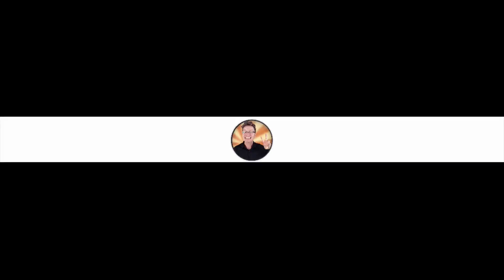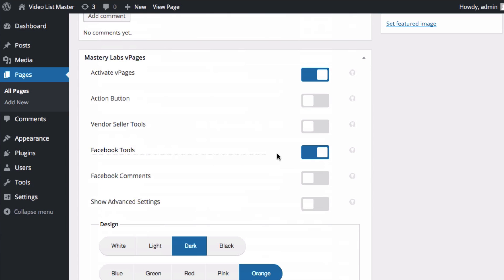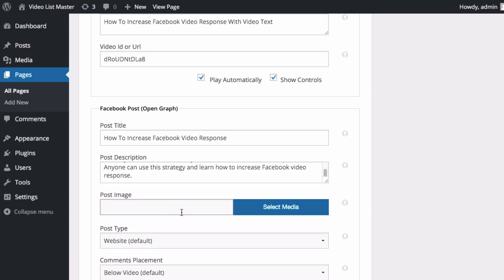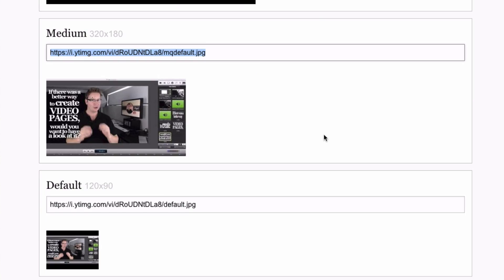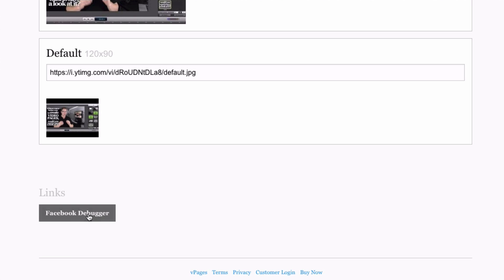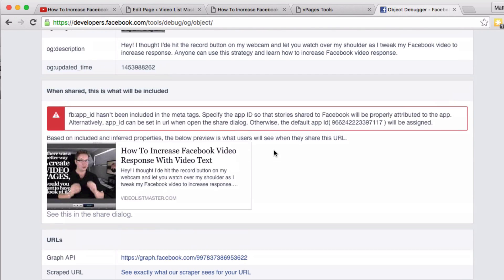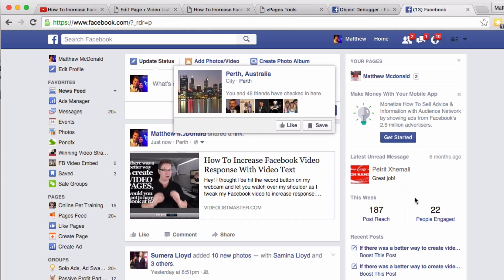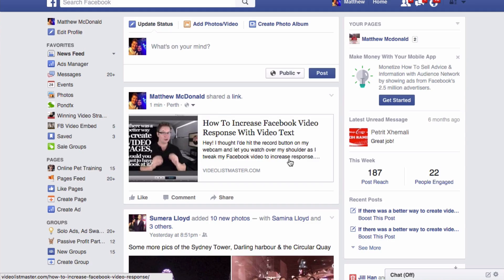Facebook Friendly Video Page With vPages!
Hey!  How to setup Facebook Friendly Video Page with vPages. Let's get started :D